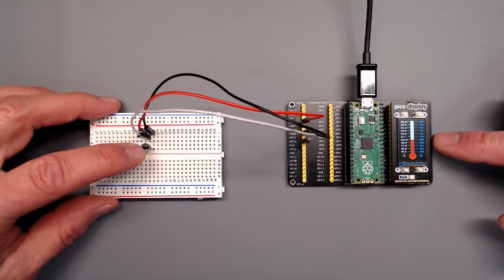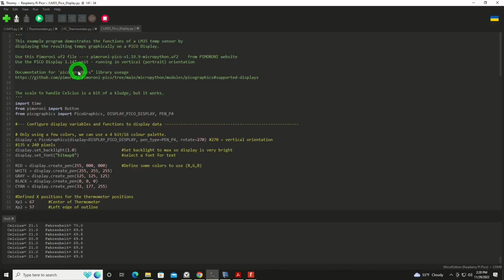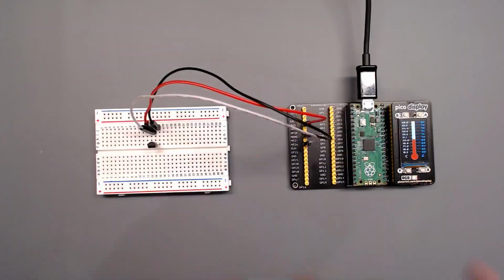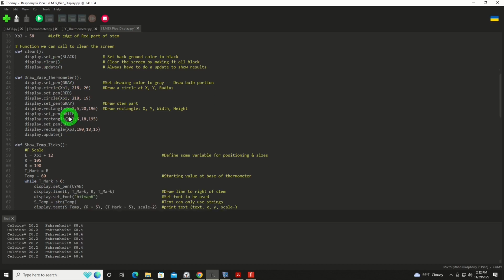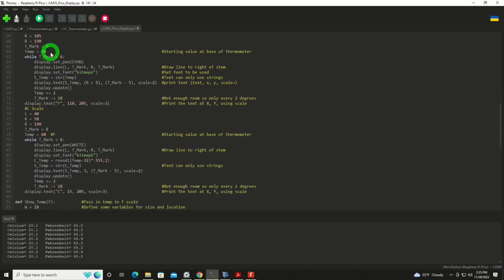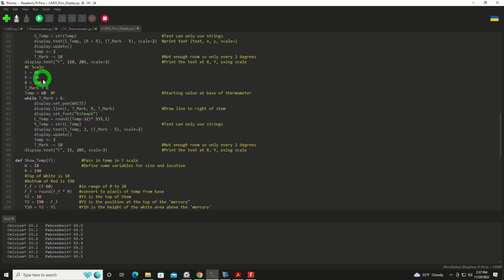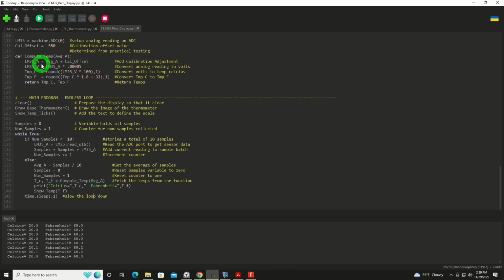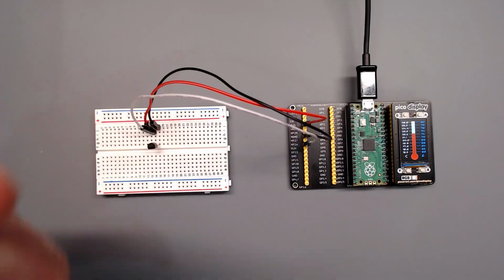Create a Graphical Thermometer with a LM35 and a PICO Display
This fun little project is an accurate digital thermometer utilizing: LM35 sensor, LCD display, and a PICO.  This is a great opportunity to explore several technologies in one project.